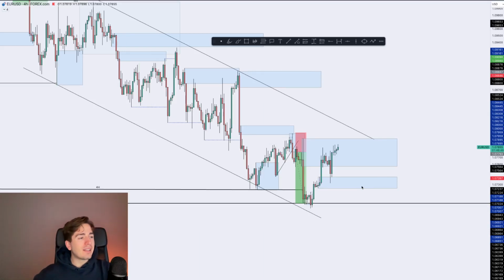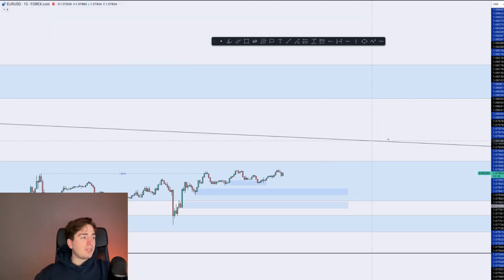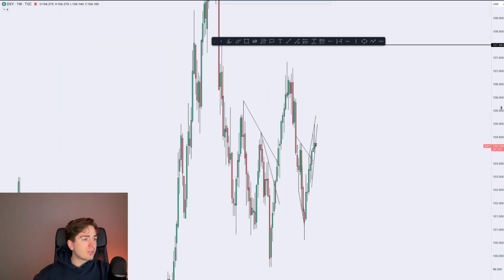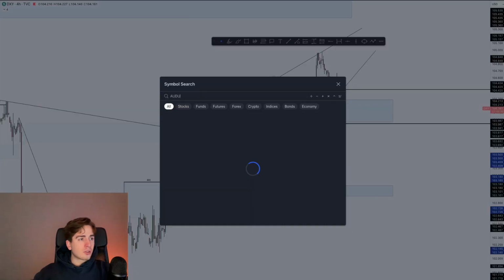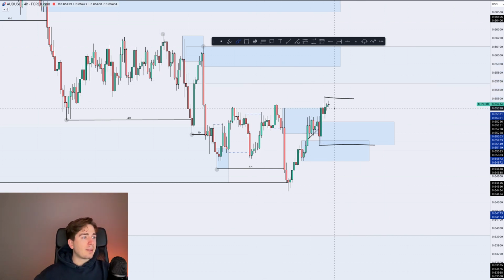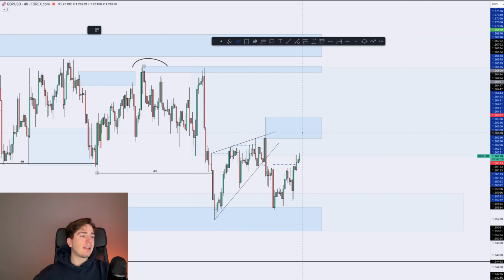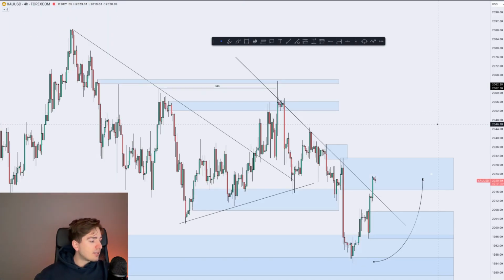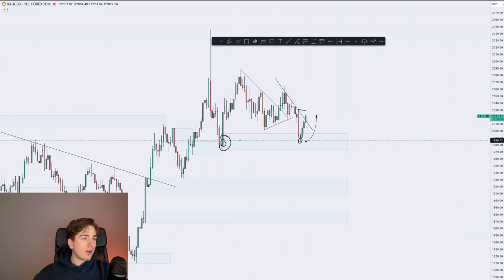Forex Market Analysis - EURUSD, GBPUSD, GOLD, AUDUSD, NZDUSD & DXY - Volume 359.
Most traders understand how to analyse a chart, but not how to trade. Learn how to make $5,000 per month consistently
FREE Trade Updates & Signals Access: